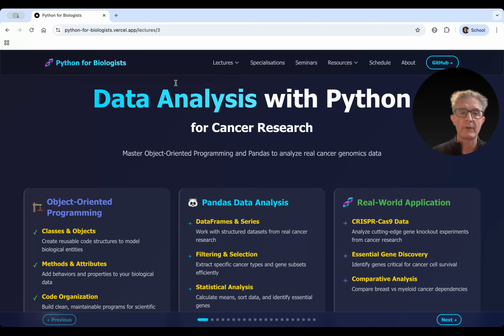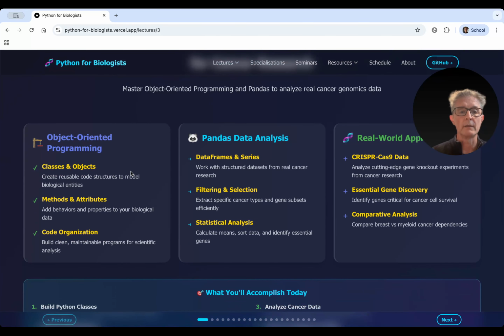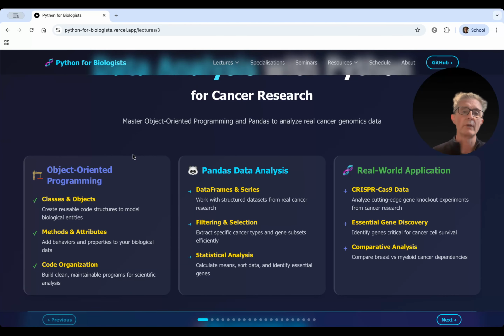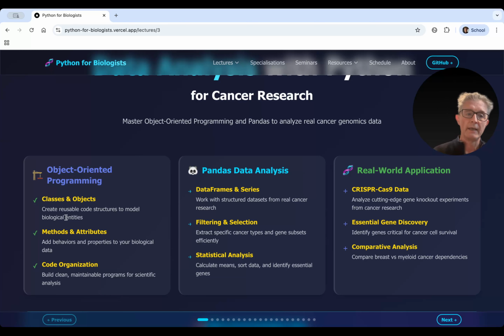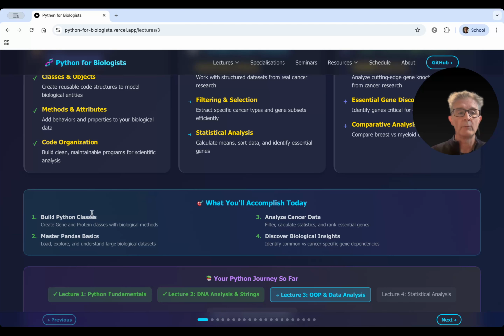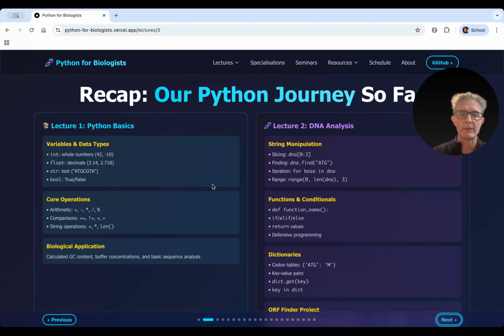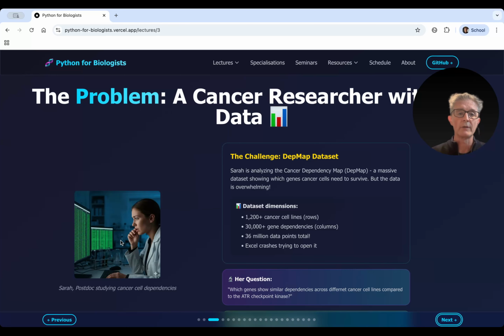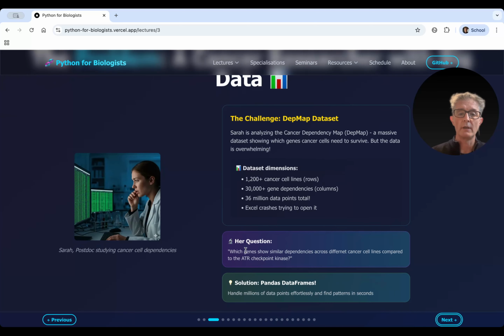lecture 3 part 1 introduction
In this lesson, we will learn how to work with built-in and external packages. We will make a brief detour to learn about object-oriented programming and classes, and then tackle a significant open-source tool for Python: Pandas, which has been the foundation of data science work in Python.